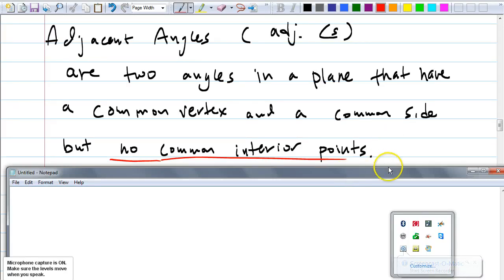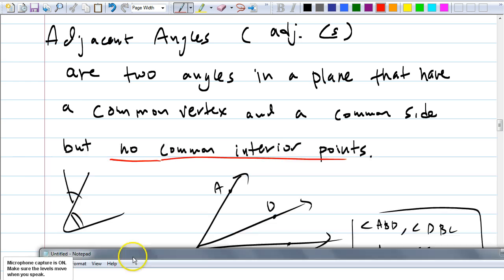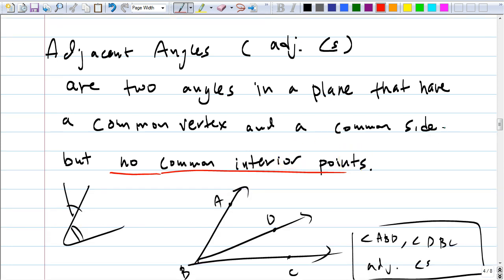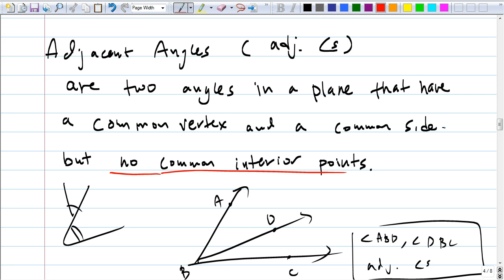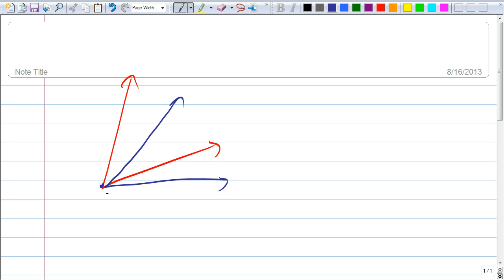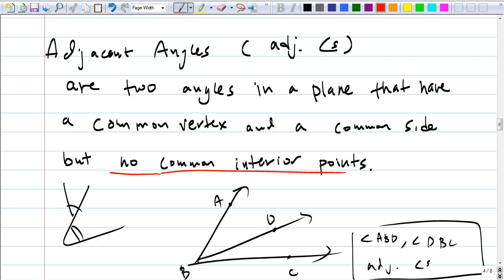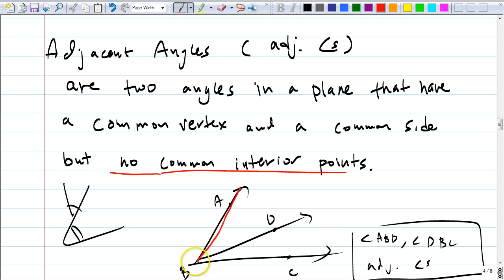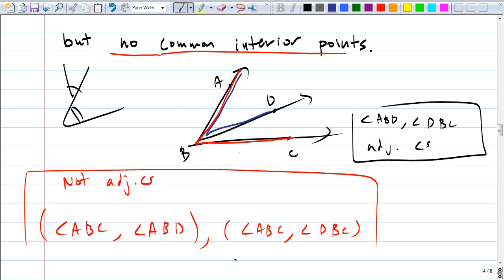Geometry 1.4 (adjacent angles correction)